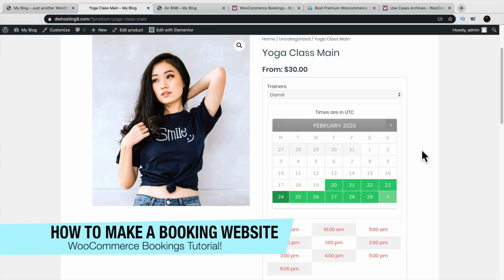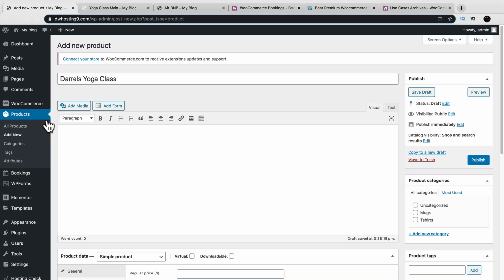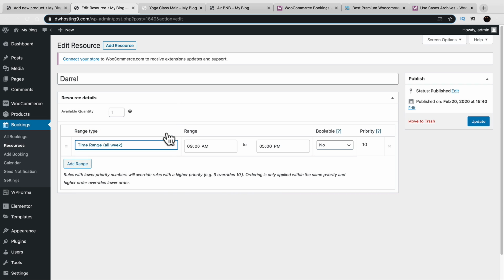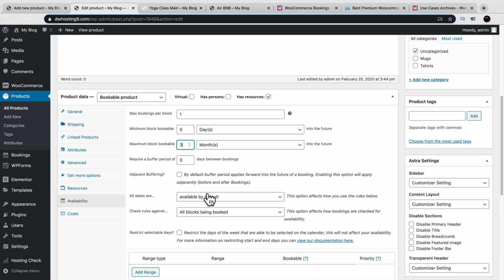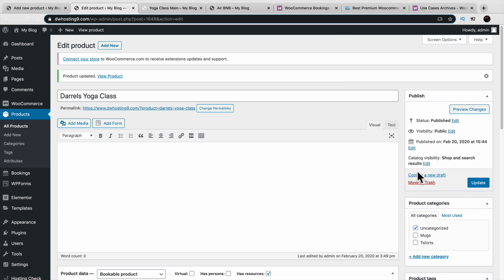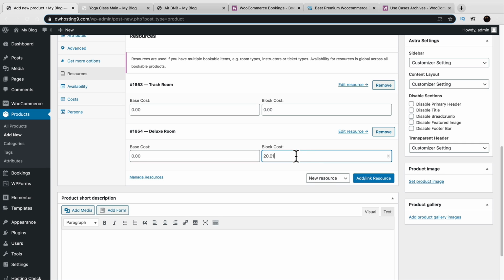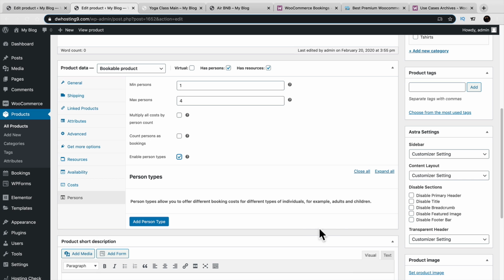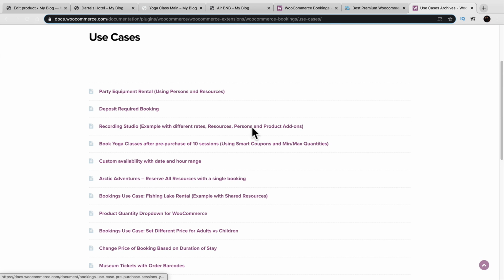WooCommerce Bookings Tutorial: Create A Booking Website With Wordpress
Full Tutorial On The WooCommerce Bookings Plugin/Extension. Learn how to create a booking wordpress website with this tutorial. I cover most of the options with this woocommerce extensions.

First, we talk about how to create a booking wordpress website with the woocommerce bookings plugin. I go step by step to make sure you fully understand it. I

First make sure to download the wooocommerce plugin, its a free plugin.This is an addon for woocommerce so make sure you have this installed before you start the tutorial

WooCommerce Bookings And Appointment plugin, WooCommerce Appointment Plugin